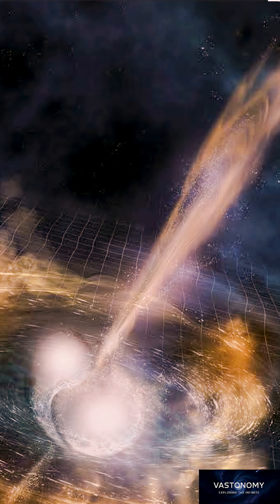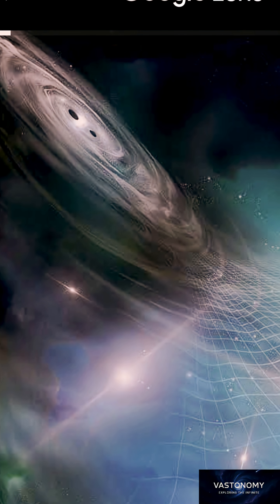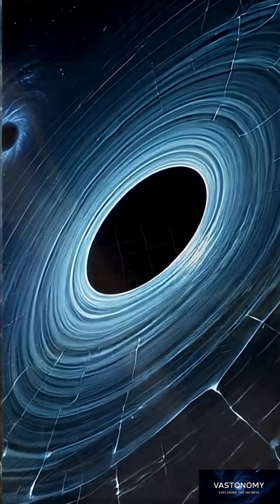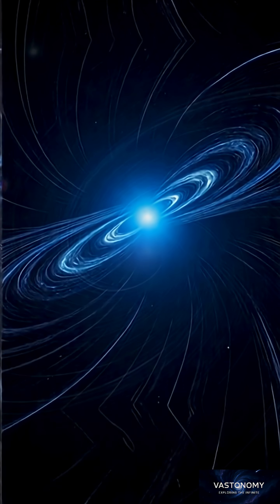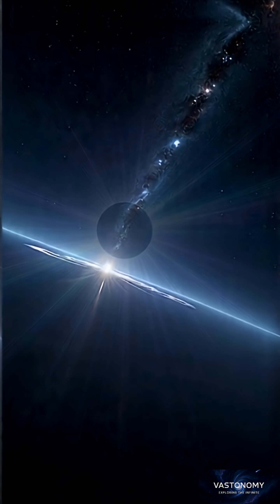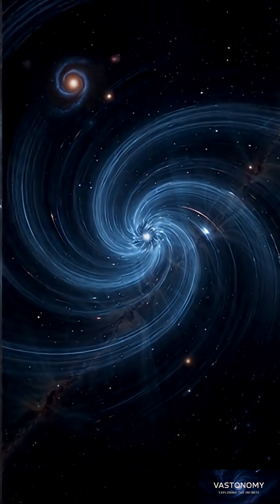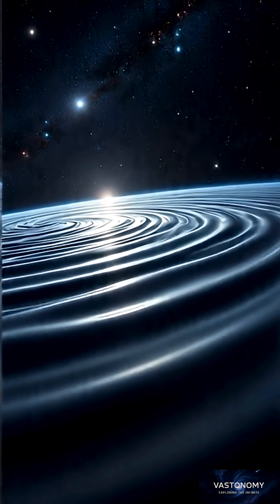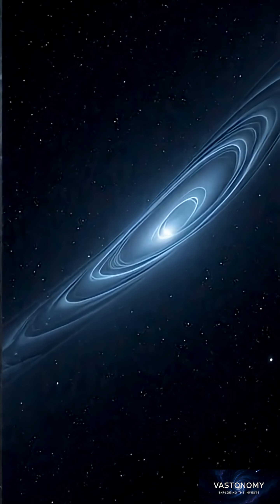Gravitational Waves: Hearing the Universe for the First Time.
Einstein predicted them. LIGO detected them. 🌌
Gravitational waves are ripples in the very fabric of space-time, created when massive objects like black holes collide. They are the faint echoes of the most powerful cosmic events, carrying secrets from billions of years ago.
🌌 This video uses NASA & LIGO science with AI visualization to reveal the hidden symphony of the universe.